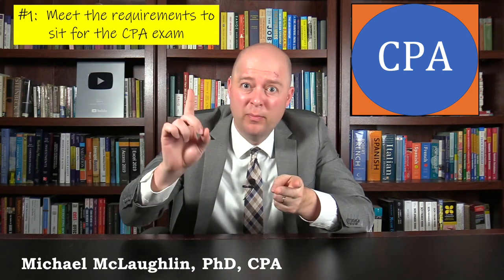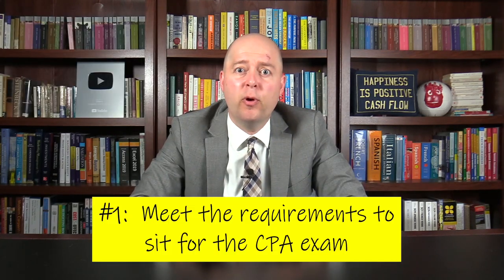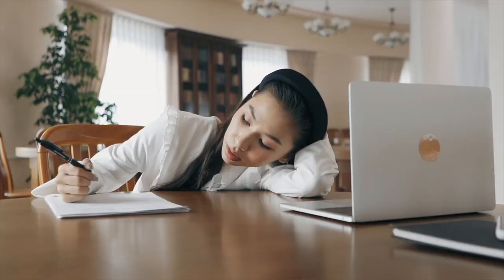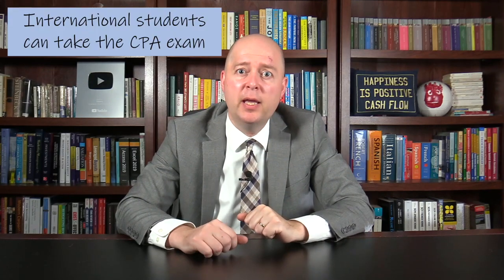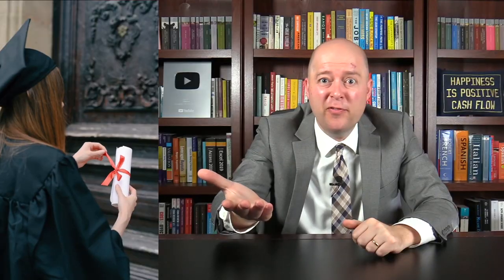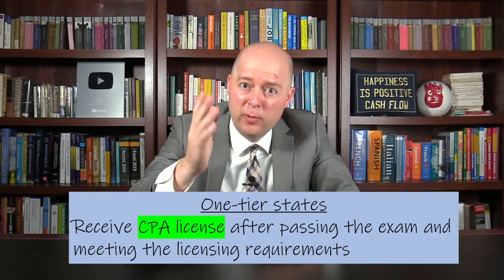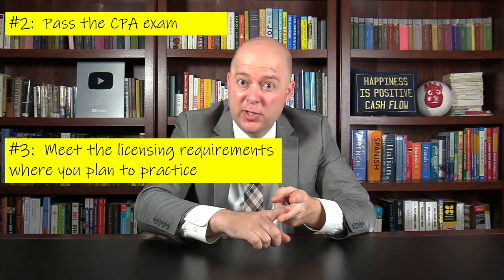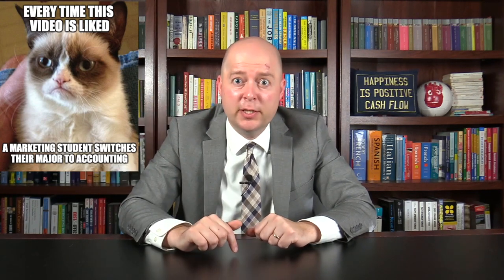How to Become a CPA in the US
To become a licensed CPA, you need to do three things:
1. Meet the requirements to sit for the CPA exam
2. Pass the CPA exam
3. Meet the licensing requirements for the state in which you plan to practice

The requirements to sit for the CPA exam and the requirements to obtain a CPA license are different for each jurisdiction.

There are 55 jurisdictions in the U.S., including:
• The 50 U.S. states
• Washington, D.C.
• Puerto Rico
• Guam
• The U.S. Virgin Islands
• The Northern Mariana Islands

It’s important that you check the requirements for your jurisdiction.

0:00  Introduction
0:18  The 55 jurisdictions
0:38  Requirements to sit for the CPA exam
1:49  International students
2:12  One-tier states vs. two-tier states
3:06  Licensing requirements
3:46  Continuing professional education
ACCESS INDEX OF VIDEOS
CONNECT WITH EDSPIRA
CONNECT WITH MICHAEL
ABOUT EDSPIRA AND ITS CREATOR